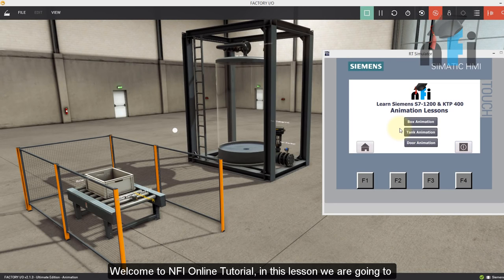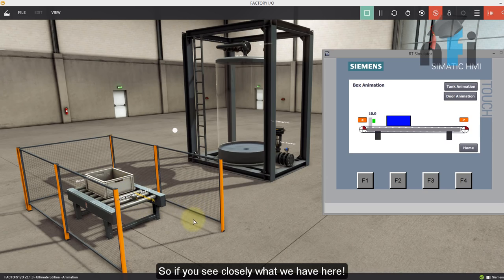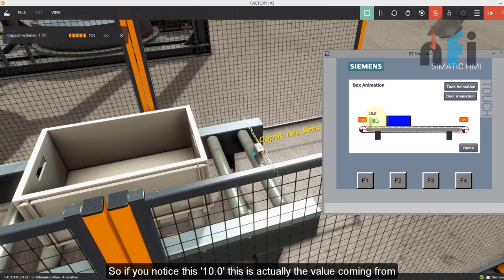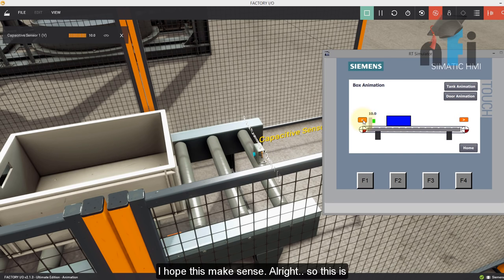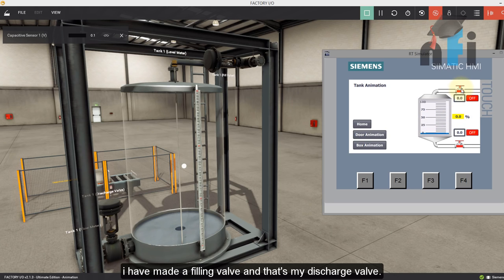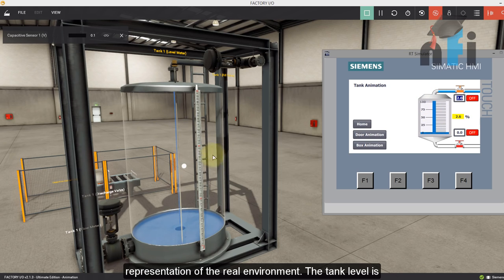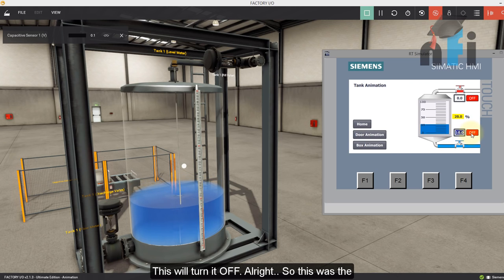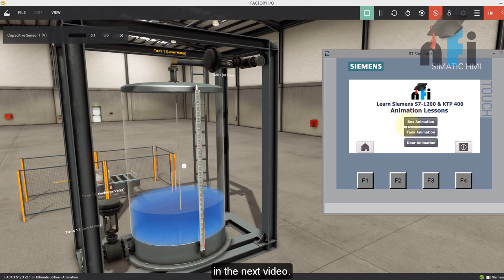How to animate in Siemens KTP 400 HMI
Cheers,
Rajvir Singh